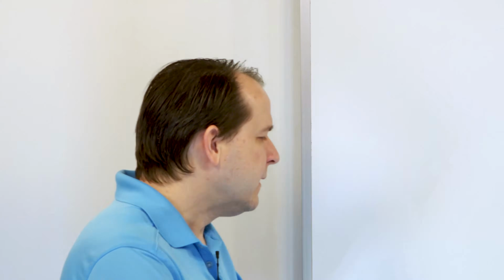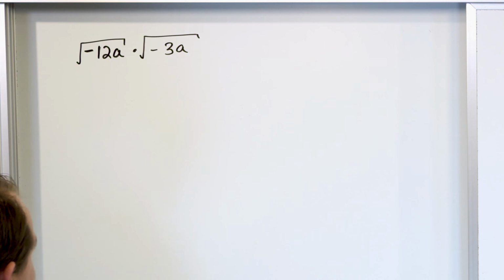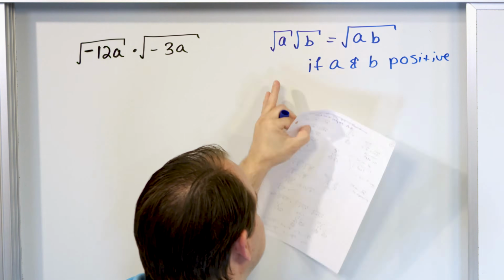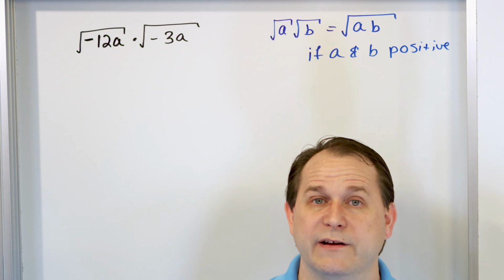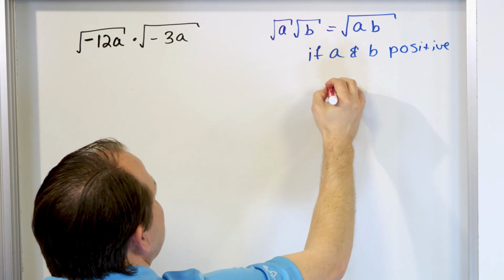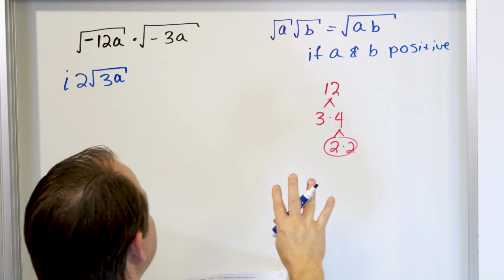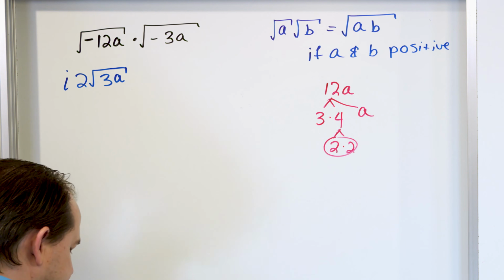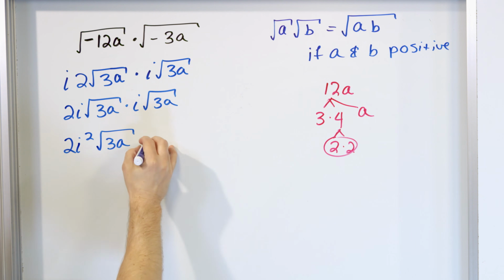14 - Add And Multiply Imaginary Numbers - Part 2